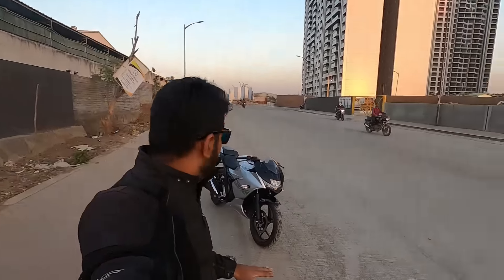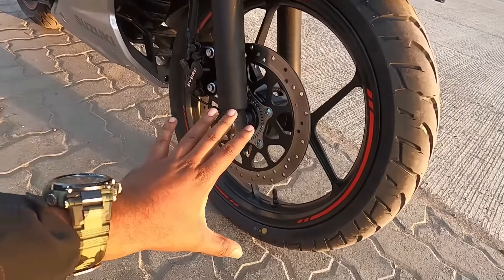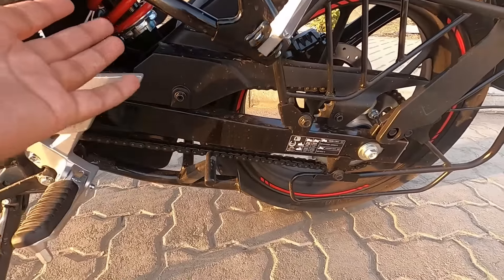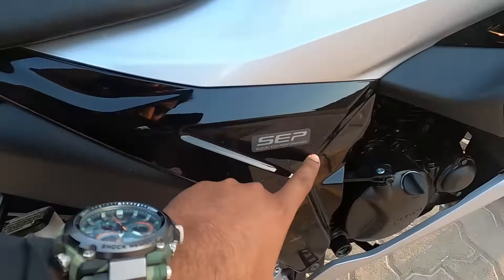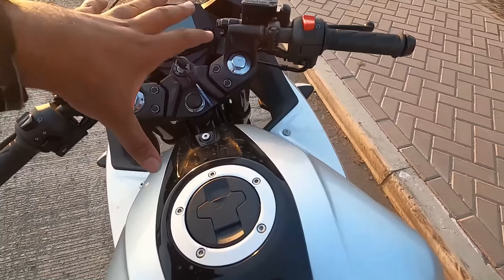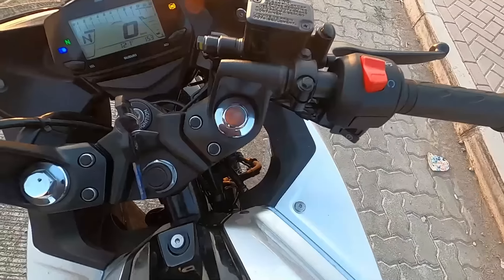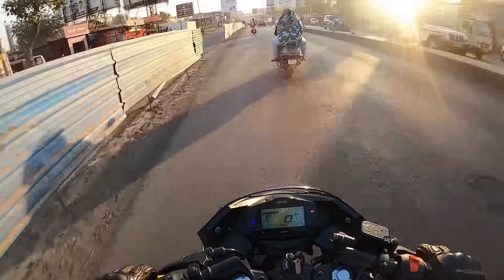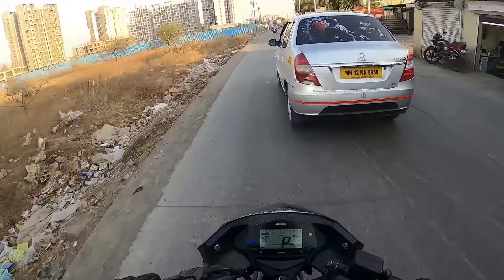2020 SUZUKI GIXXER SF 155 BS6 DETAILED RIDE REVIEW | Mileage | Price | Exhaust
2020 SUZUKI GIXXER SF150 BS6 DETAILED RIDE REVIEW | Mileage | Price | Exhaust

Suzuki Gixxer SF is a sports bike available in 2 variants in india. Its lowest version starts from a price of ₹1,25,076 (ex-showroom) and the top version from a price of ₹1,26,107 (ex-showroom). Suzuki Gixxer SF generates 13.4 bhp of power and 13.8 nm of torque from its 155cc engine. Single cylinder engine of Gixxer SF has a 5 speed manual gearbox. With both rear and front disk brakes, the top variant of Suzuki Gixxer SF also has an anti-locking braking system. This 148 kg bike is available in 4 colours.

The Gixxer SF is Suzuki’s smallest fully-faired offering for India that had received a major overhaul in 2019. The curvy design has been ditched for a sleeker styling which bears close resemblance to its elder sibling, the Gixxer SF 250. The motorcycle now features a full LED headlamp and tail lamp unit, updated digital instrument console, split-seats and clip-on handlebars.

In the powertrain department, the bike continues to be powered by the same 155cc single-cylinder fuel-injected motor. However, the motor has been tweaked to comply with BS6 emission norms which has resulted in a drop in its performance over the BS4 model. Pumping out 13.4bhp and 13.8Nm, it comes mated to a five-speed gearbox.